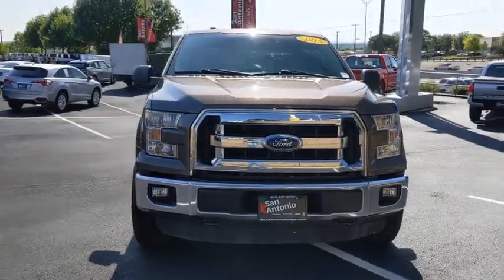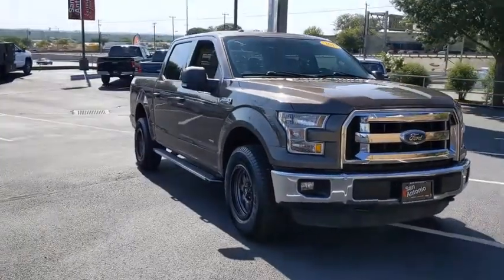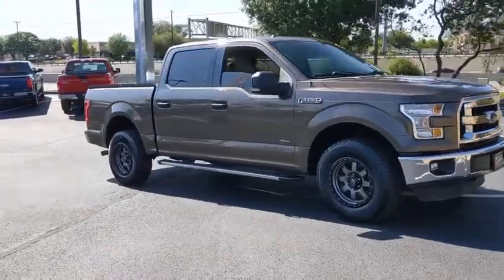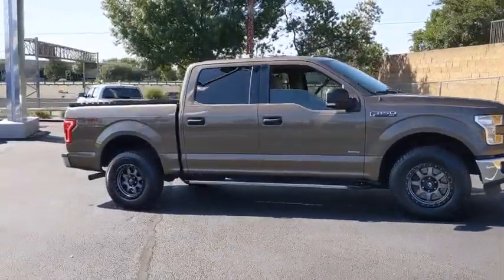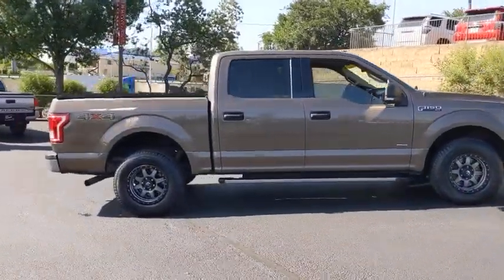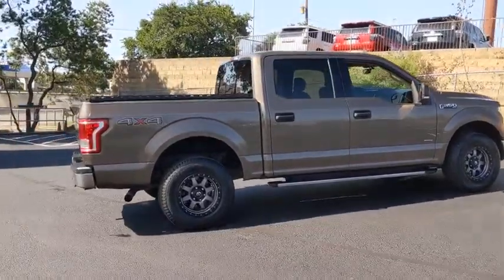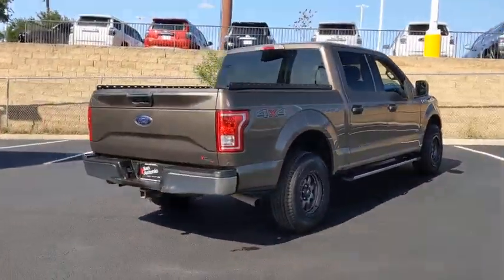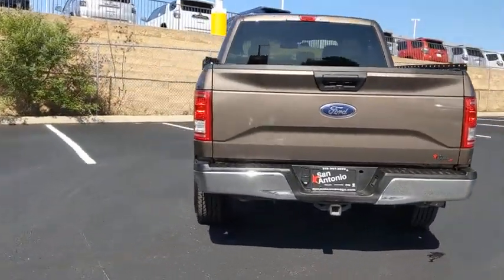2015 Ford F-150 Austin, New Braunfels, Boerne, San Marcos, San Antonio, TX W272867A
Bronze Fire Metallic Used 2015 Ford F-150 available in San Antonio, Texas at San Antonio CDJR. Servicing the Austin, New Braunfels, Boerne, San Marcos, TX area.

11910 Interstate 35 Frontage Rd

Recent Arrival! REAR BACKUP CAMERA, PREMIUM WHEELS, MULTI ZONE CLIMATE CONTROL, STEARING WHEEL CONTROLS, TRAILER HITCH, CRUISE CONTROL, AWD/4WD, 4D SuperCrew, 4WD, ABS brakes, Chrome Billet Style Grille w/Chrome Surround, Chrome Door & Tailgate Handles w/Body-Color Bezel, Chrome Step Bars, Compass, Electronic Stability Control, Illuminated entry, Low tire pressure warning, Remote keyless entry, Single-Tip Chrome Exhaust, Traction control, Wheels: 18 Chrome-Like PVD, XLT Chrome Appearance Package. 4WD CARFAX One-Owner.brbrAwards:br  * Green Car Journal 2015 Green Car Technology Award   * NACTOY 2015 North American Truck of the Year   * 2015 KBB.com Brand Image AwardsbrBased on 2017 EPA mileage ratings. Use for comparison purposes only. Your mileage will vary depending on how you drive and maintain your vehicle, driving conditions and other factors.brPlease call today to check extra options and availability.